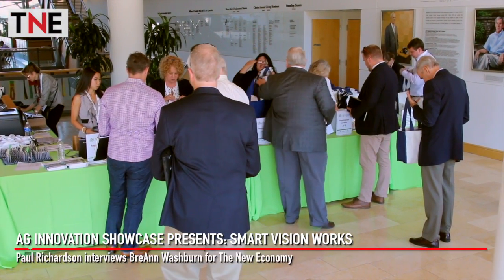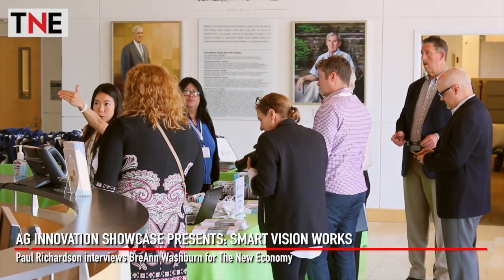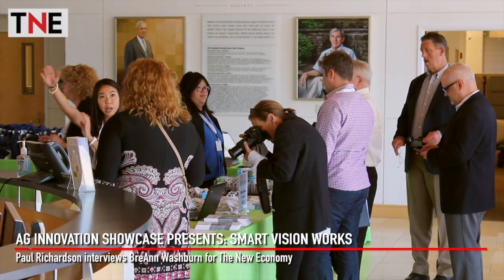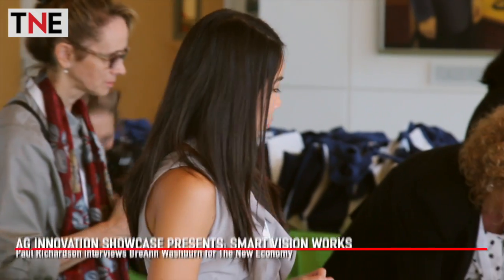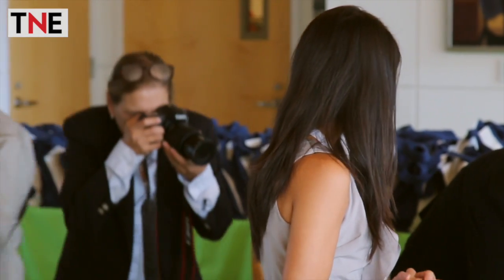Ag Innovation Showcase Presents: Smart Vision Works | The New Economy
The Ag Innovation Showcase offers a platform to innovators across the agricultural value chain. Smartvision Works is improving the sorting process, helping more crops get from farm to fork. BreAnn Washburn explains how her machine learning technique is developing vision software that will help robots tell the difference between mature and unripe fruits and vegetables. Registration is now open for the Ag Innovation Showcase 2017